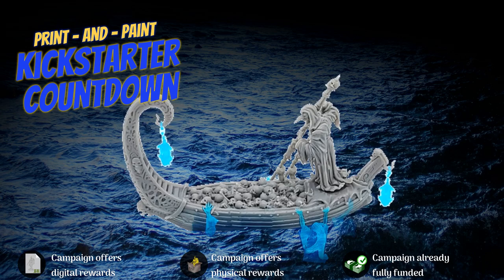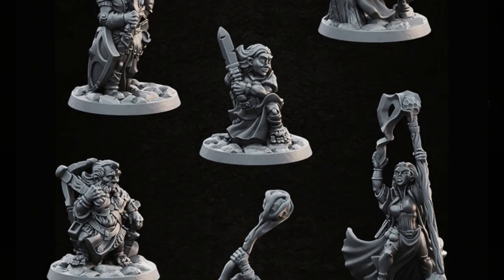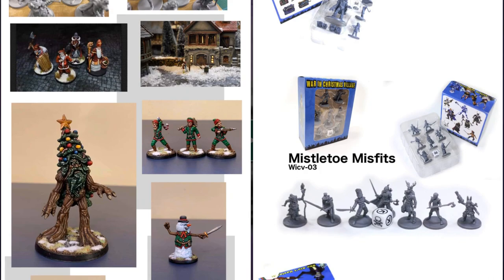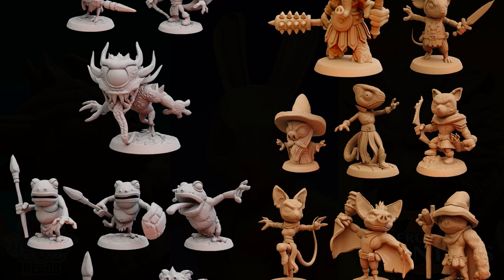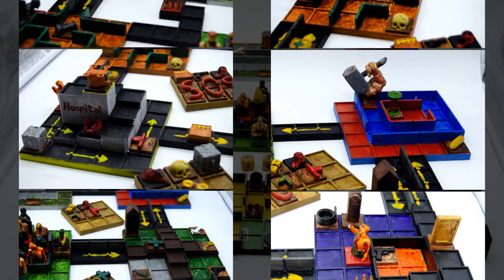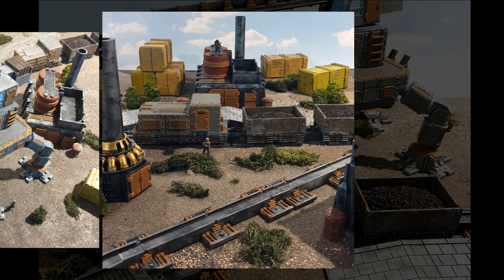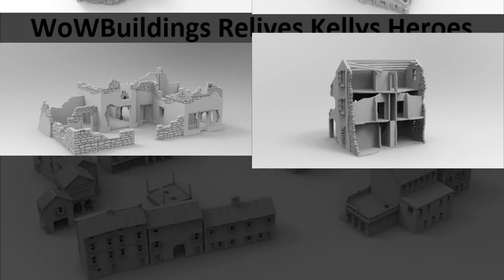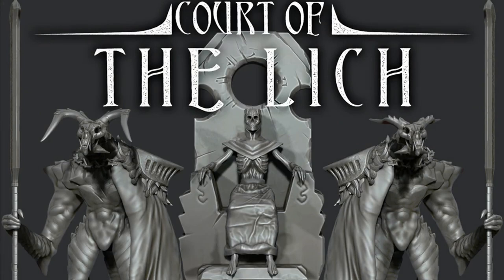Print and Paint | Kickstarter Countdown # 1-10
Links:
1:  RAGNAROK: